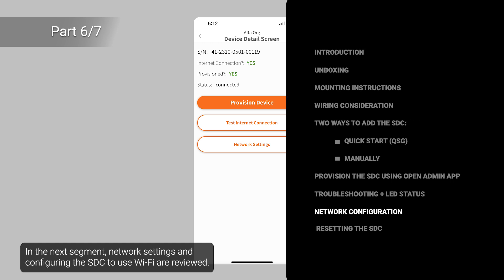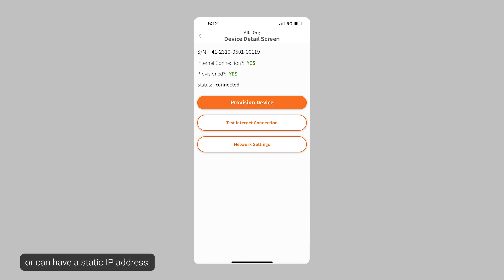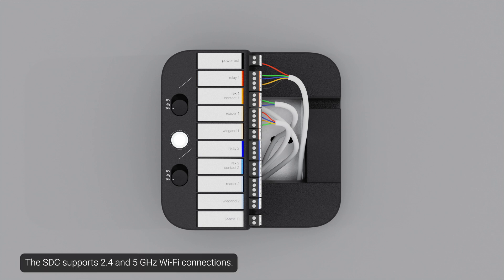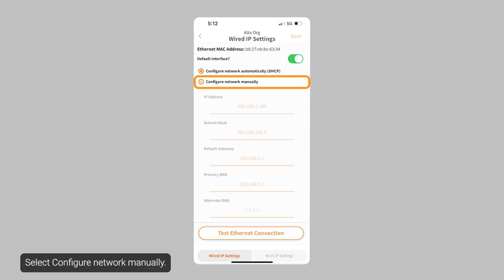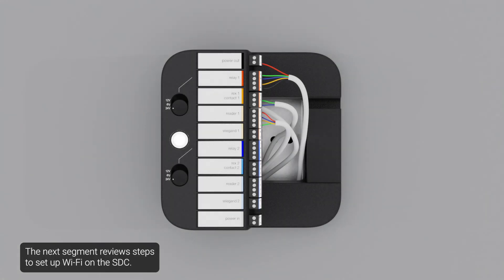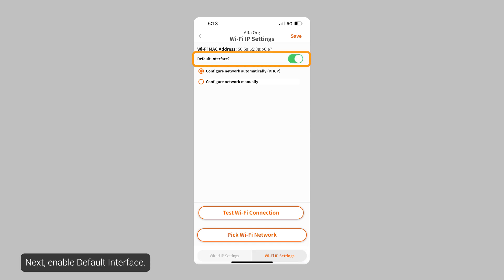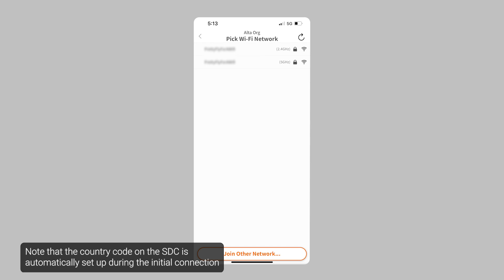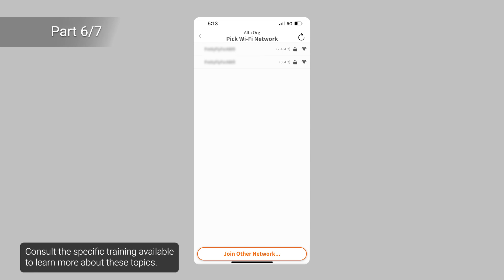Avigilon Single Door Controller - Network Configuration | Part 6 of 7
In this section, network settings and configuring the SDC to use Wi-Fi are reviewed.